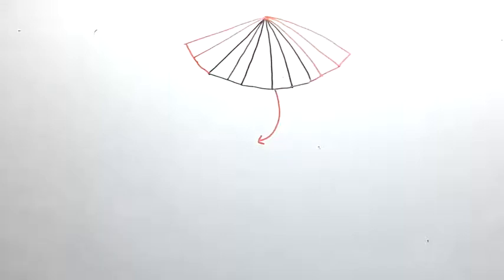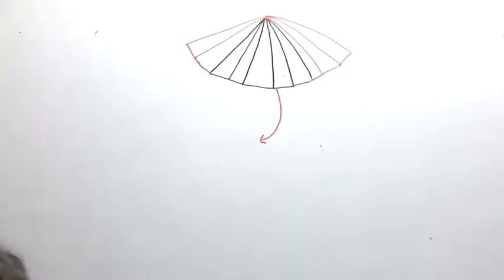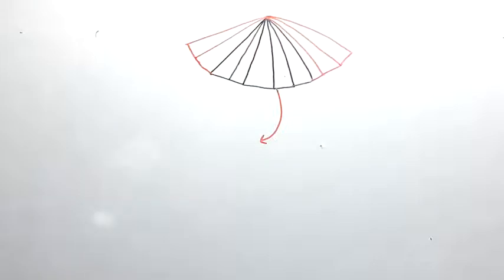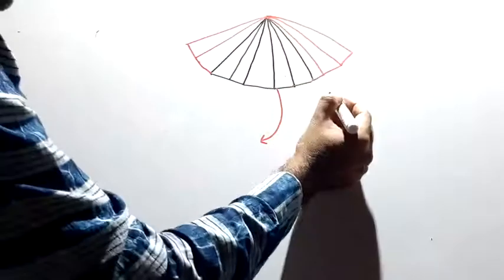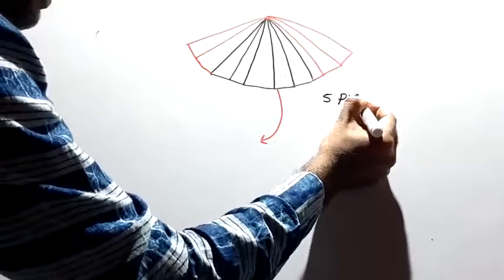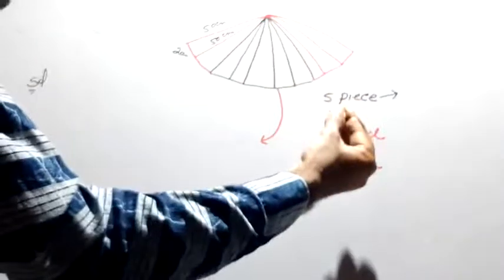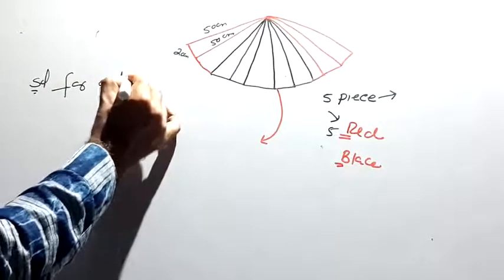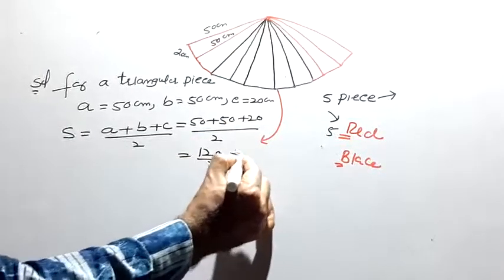NCERT/CBSE class 9th Heron'sformula ex 12.2 qno6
Heron'sformula  formula  class 9th NCERT/CBSE